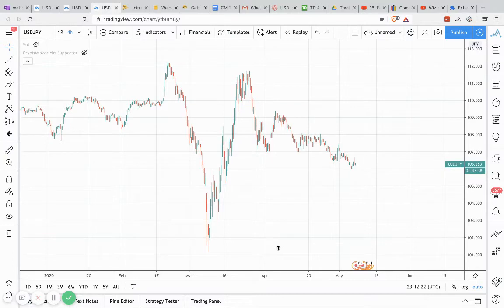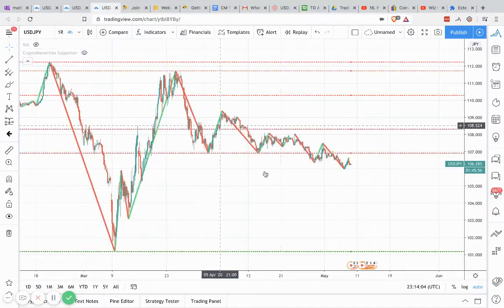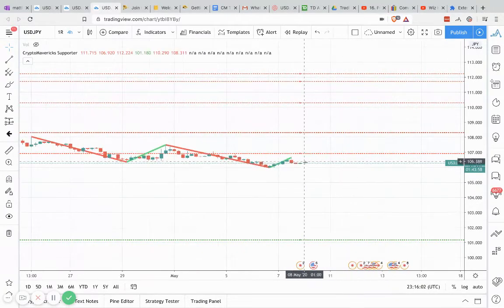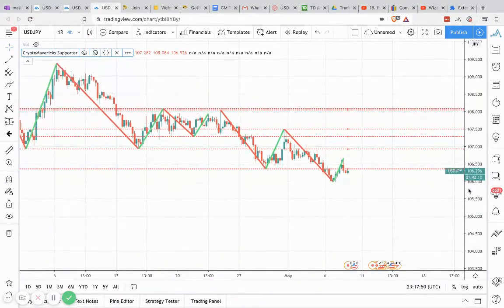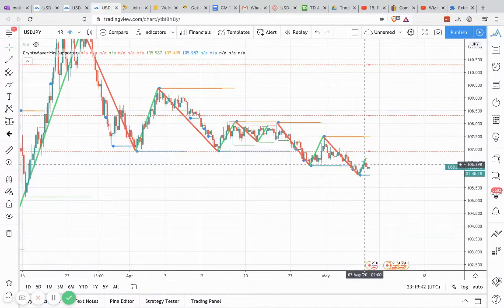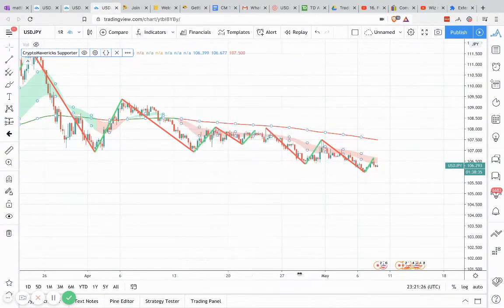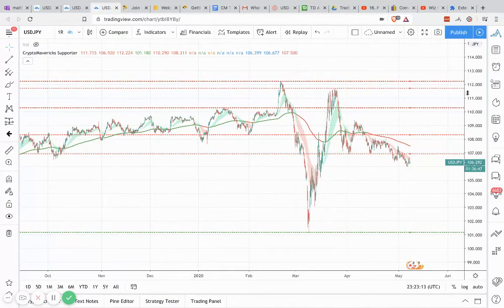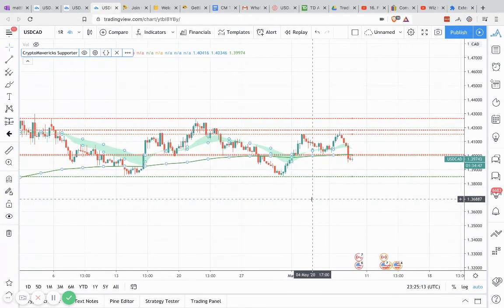Trade Support & Resistance using this TradingView Indicator